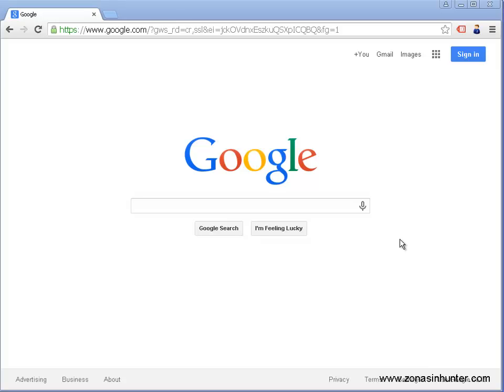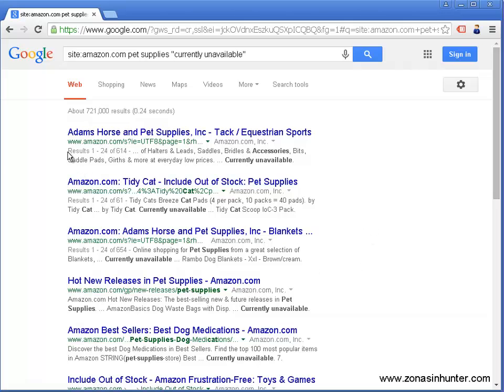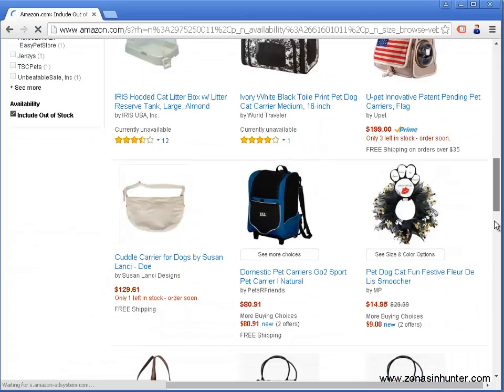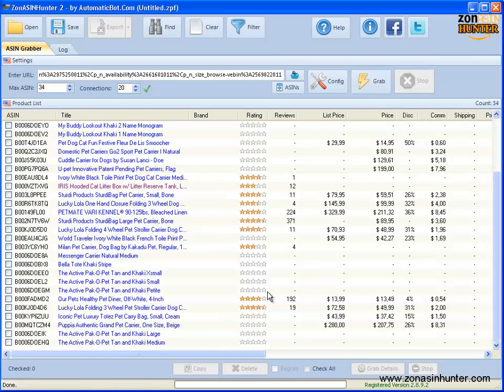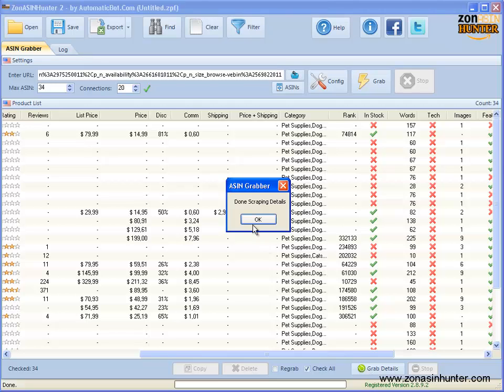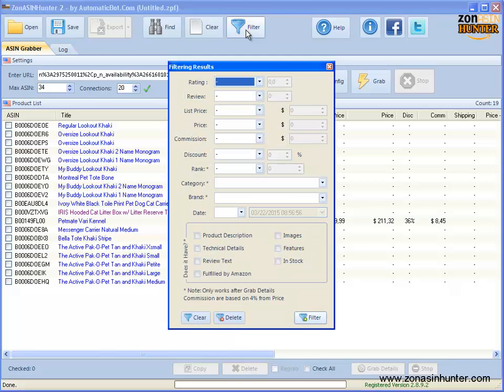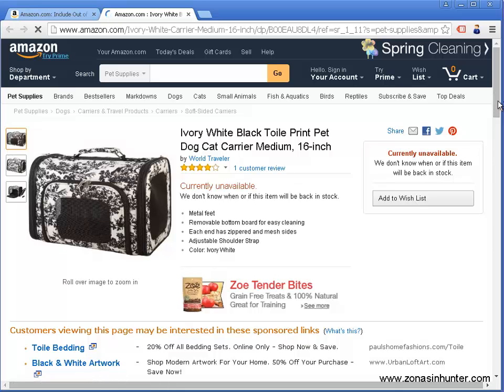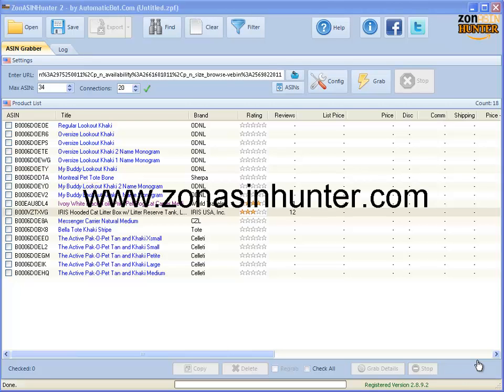How to Search Amazon for Currently Unavailable Items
Currently Unavailable Amazon items can be scraped using the new version of the software. Here's the demonstration of the feature

Here's a trick to search Amazon for currently unavailable items using ZonASINHunter software

If you're doing your research manually, you're wasting your time and money finding these unavailable products. You get the unavailable data along with best seller rank, how many reviews and a bunch of other data without having to look the product one by one which is very time consuming. After that, you can then find a supplier and make money dropshipping the product.